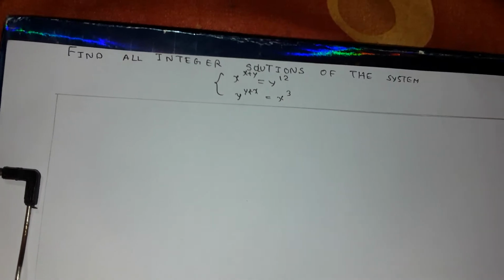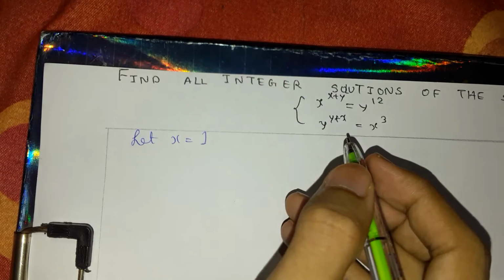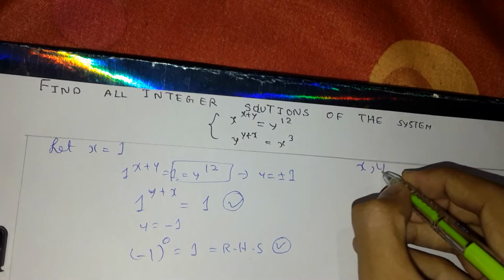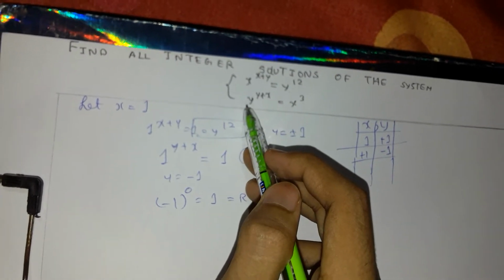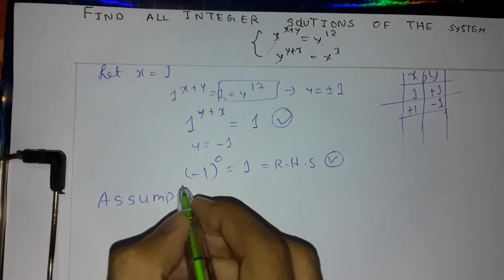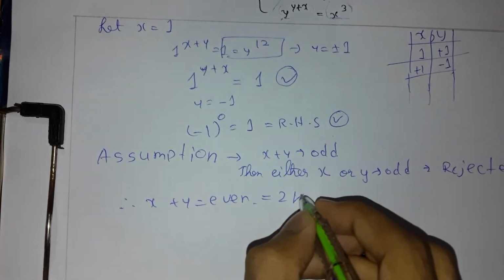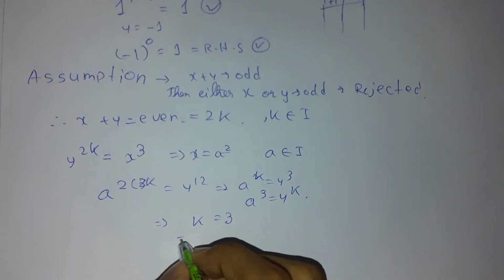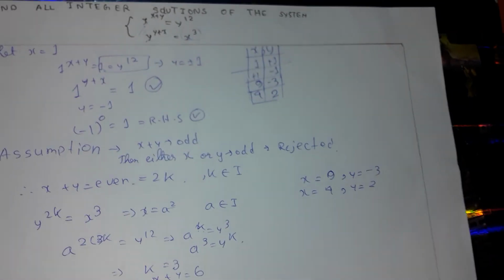CAN YOU FIND THE SOLUTIONS 🔎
A really "good to solve" question.